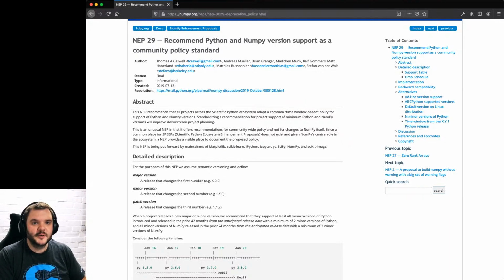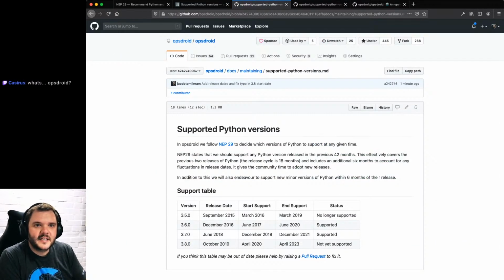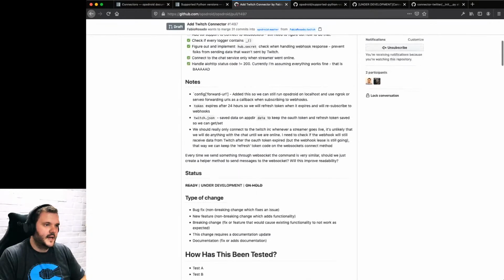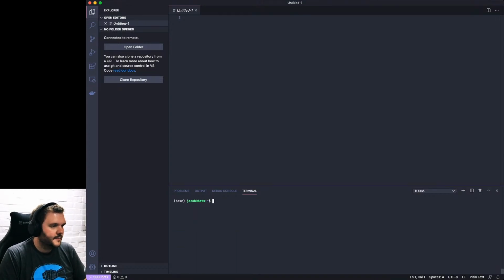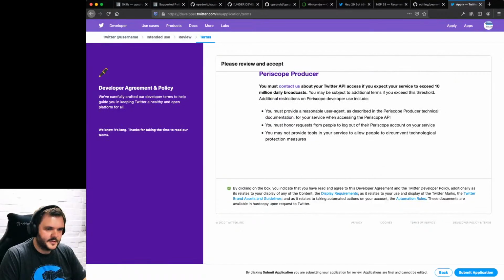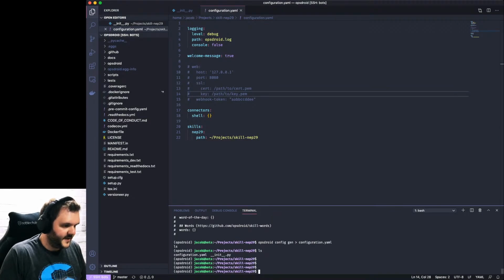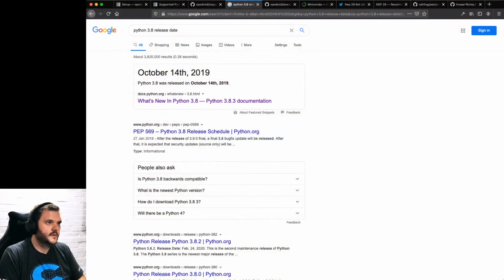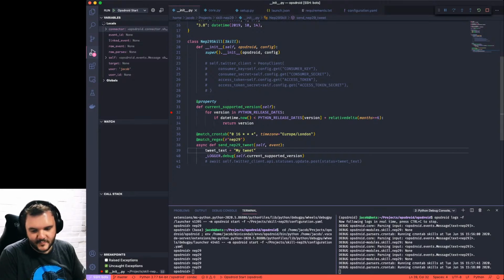Half Day Hacks - Making a NEP 29 Twitter Bot in Python with Opsdroid